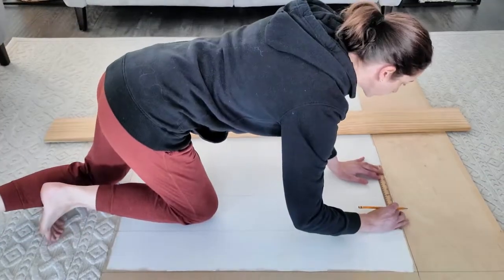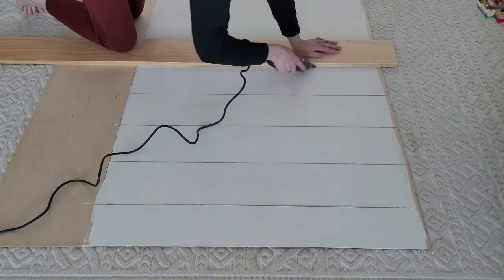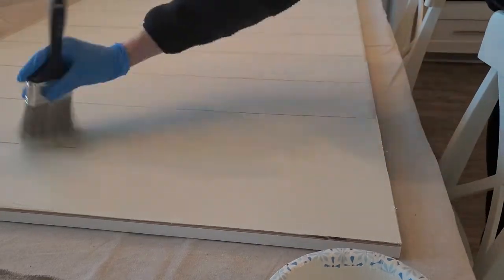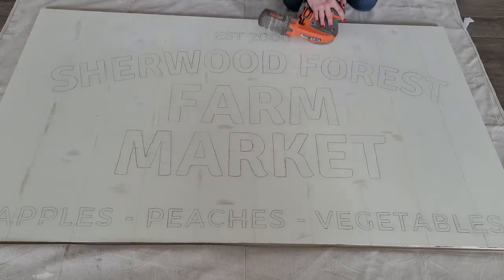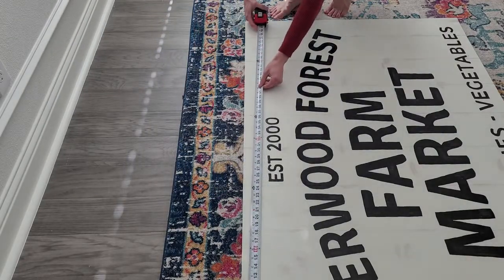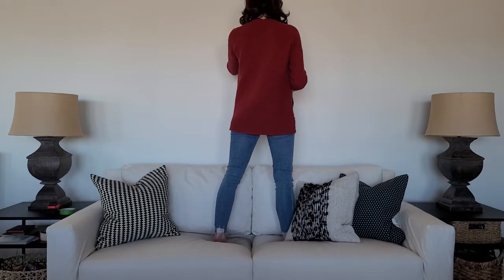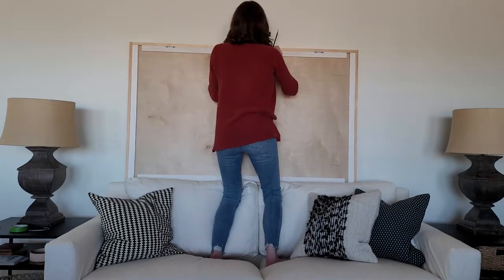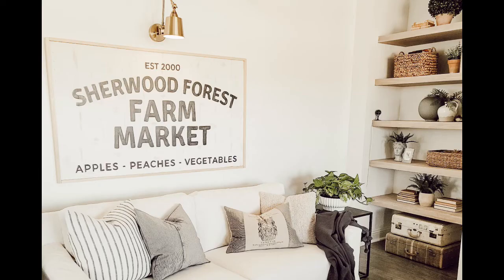DIY Farmhouse Wall Art - Scrap wood and faux shiplap easy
After a recent trip to Branson, MO and a shopping trip to my favorite vintage market, 417 Vintage Market, I found several large vintage signs. And I’ve been on the lookout for just the right sign to hang above our sofa, but nothing has been quite right or in my budget. I decided to use some scrap plywood and pine boards to make my own custom DIY farmhouse wall art. I think  you’re going to love how to create faux shiplap without planks or a sharpie – this new method is pretty cool and so easy. You can see more and shop the room by visiting the blog post:

RESOURCES
Magic Light Bulb
Wall Sconce

Follow me on LTK: 804sycamore